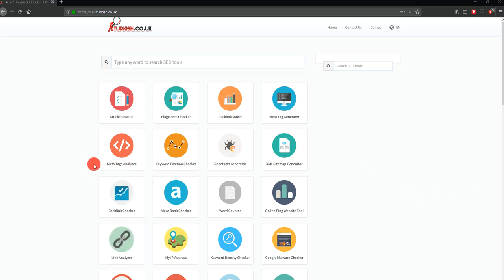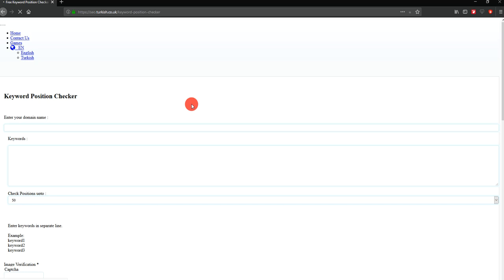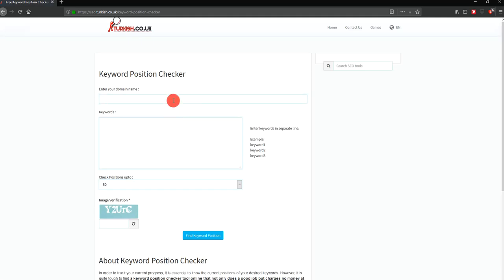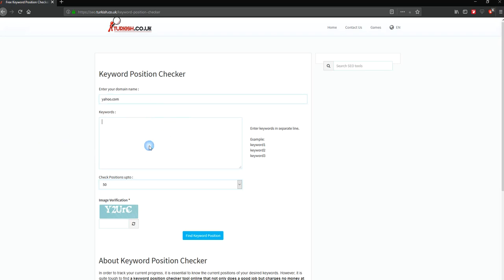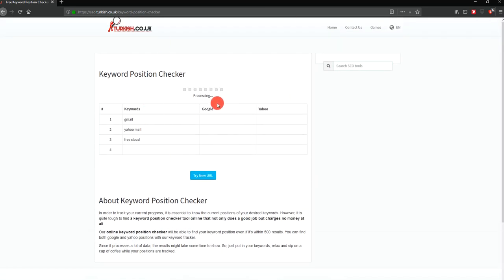How To Use A YouTube Keyword Position Checker To Get More Views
Learn how to effectively use a YouTube keyword position checker to boost your video views and improve your search engine optimization strategy. In this video, we will explore the importance of keyword research, rank tracking, and competitor analysis in order to enhance your SEO tactics. Discover how to leverage SEO tools such as keyword planners, backlink analysis, and SERP tracking to increase your page ranking and gain valuable insights into your competitors. By optimizing your keywords and utilizing the right SEO techniques, you can enhance your video's visibility and attract more viewers. Watch now to master the art of tracking keywords and improving your overall SEO performance.